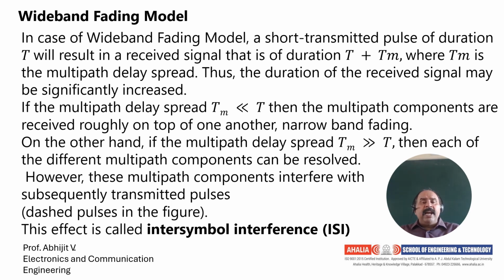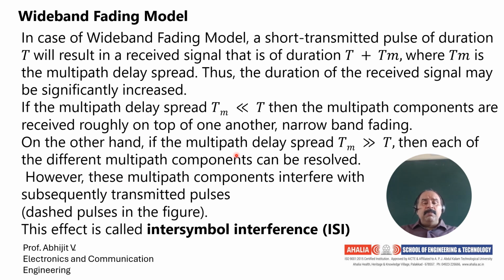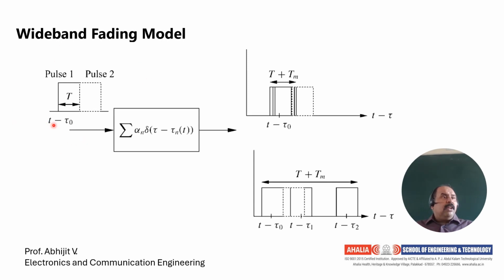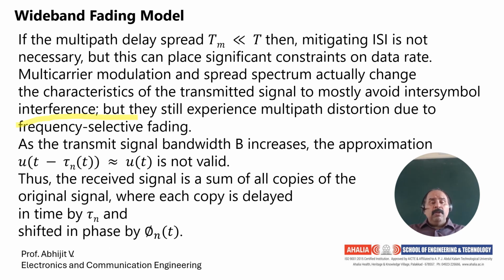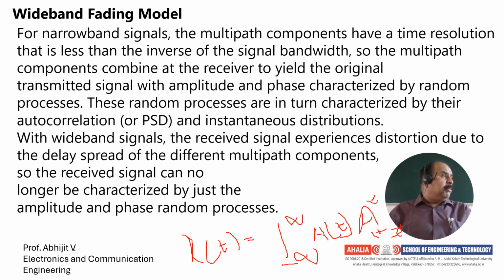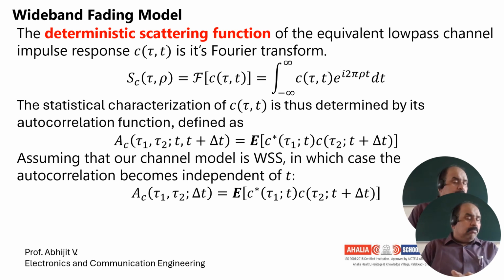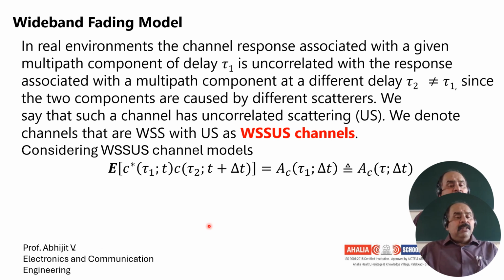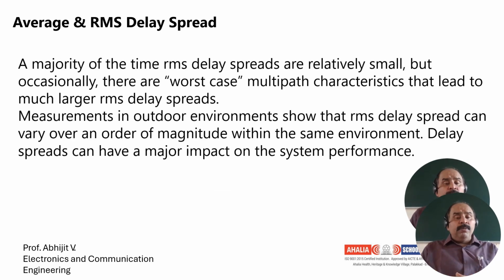Wideband Fading Models M2 Wireless Channel Models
ECT402 WIRELESS COMMUNICATION
Module 2 Wireless Channels
Intersymbol Interference, Power Delay Profile Average and RMS Delay spread